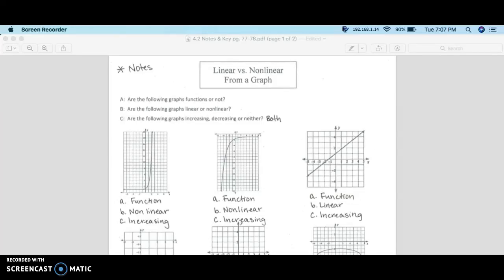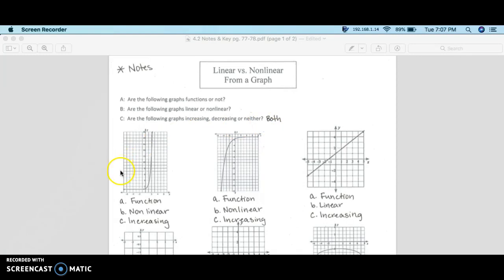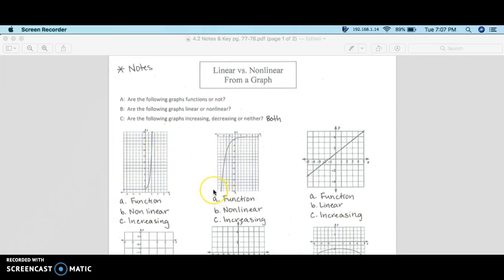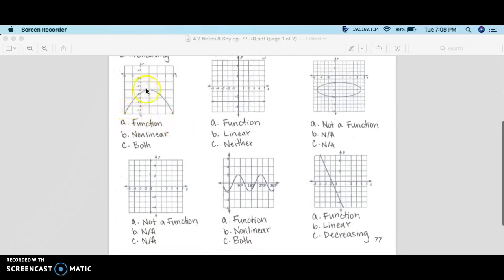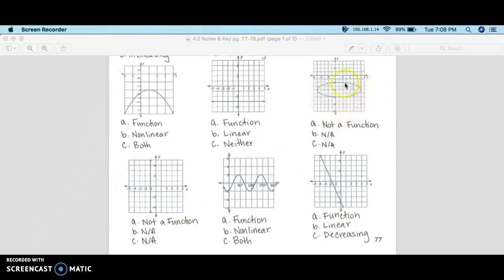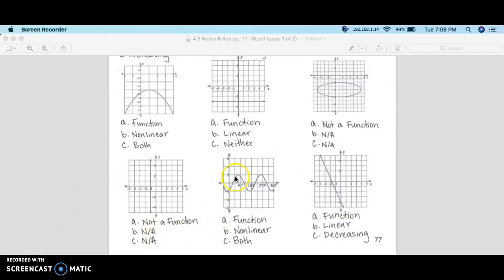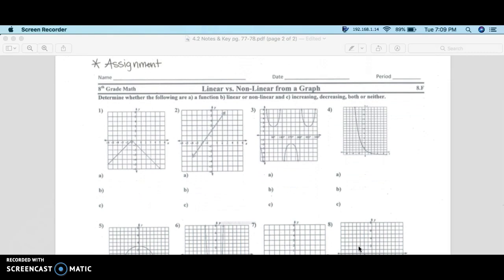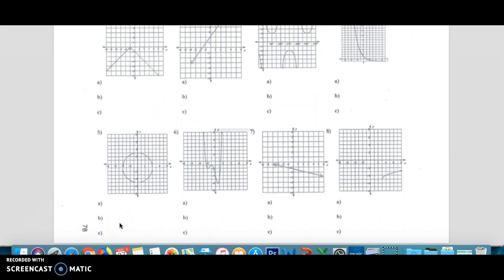4.2 Lesson #2: Pages 77-78